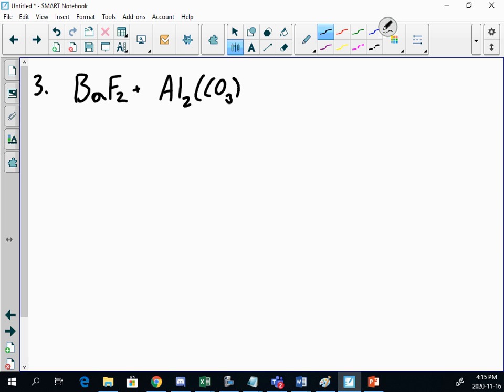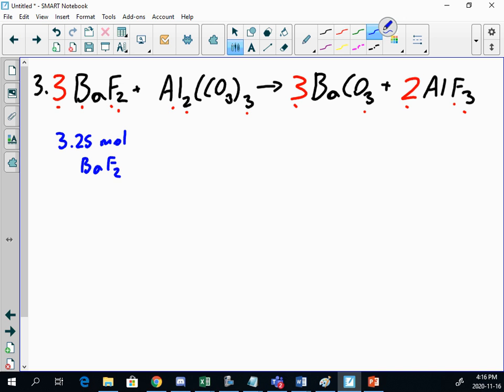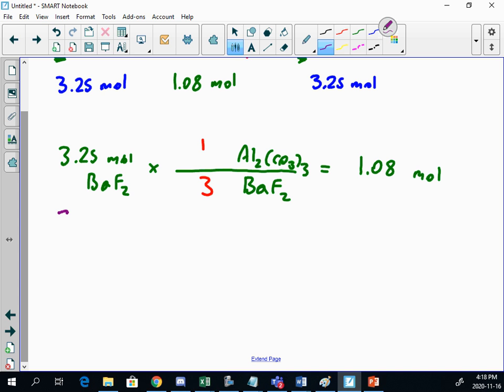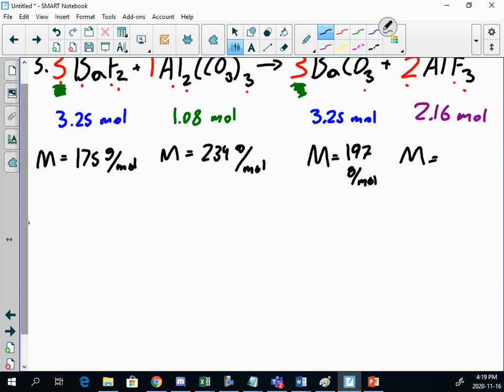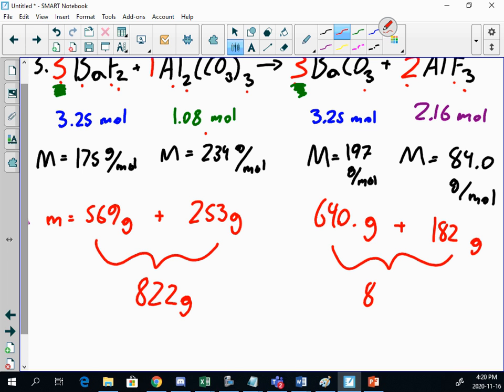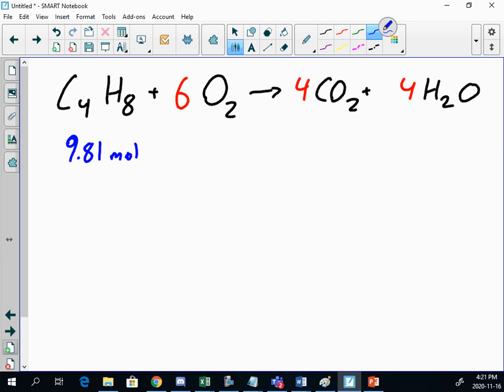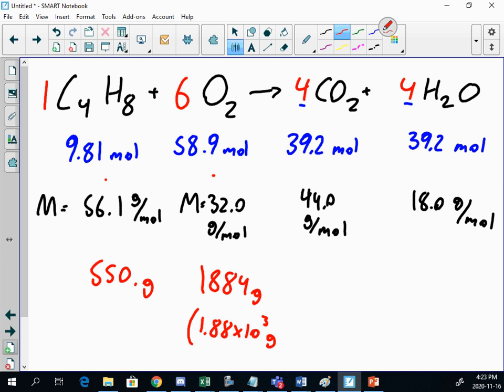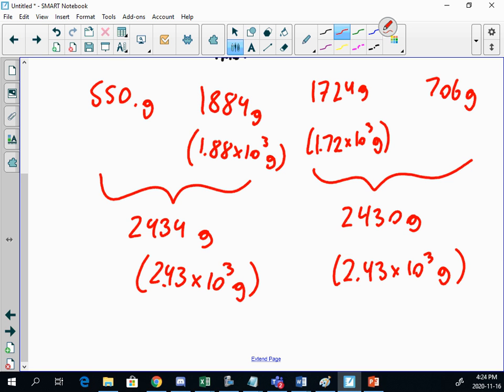Chem Answers November 16